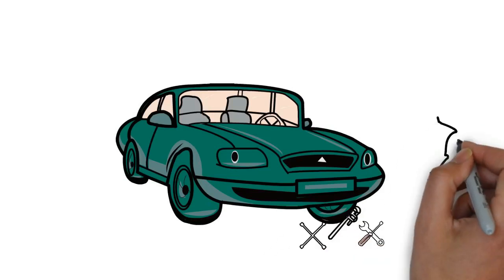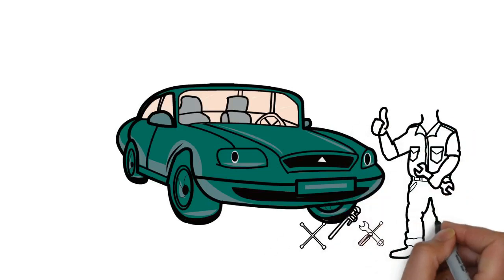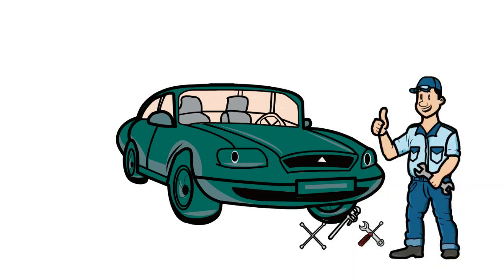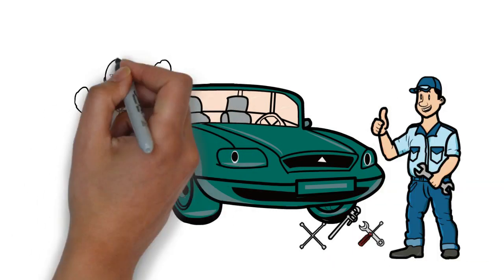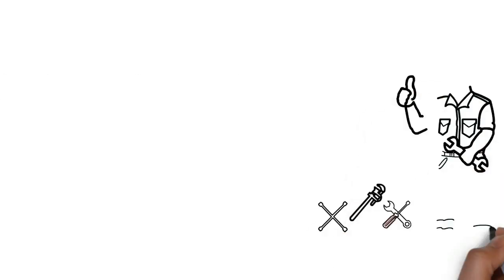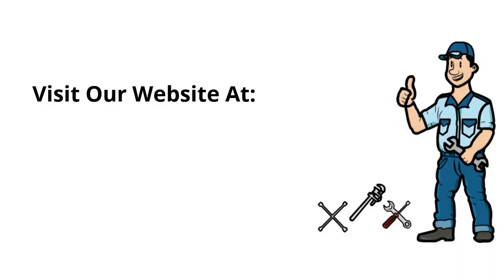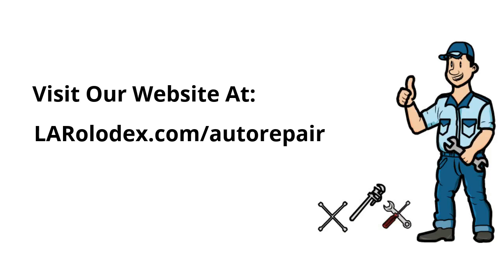Los Angeles/LA/San Gabriel Auto Repair Company/Business/Services - LARolodex.com/autorepair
- Los Angeles/LA/San Gabriel Auto Repair Company/Business/Services
- #1 Los Angeles/LA Business Directory from A to Z